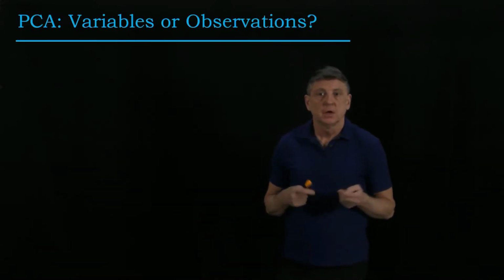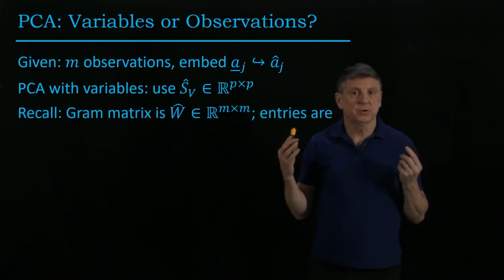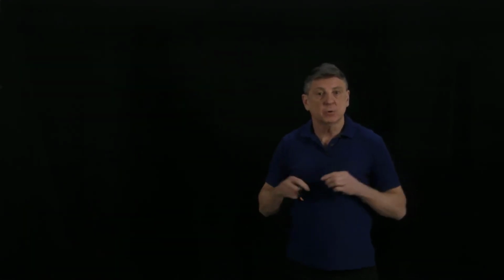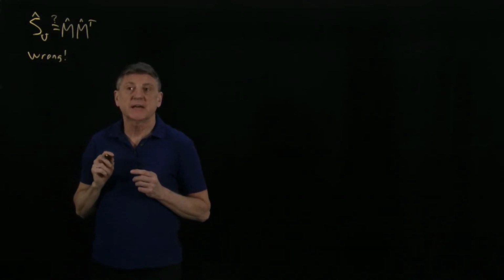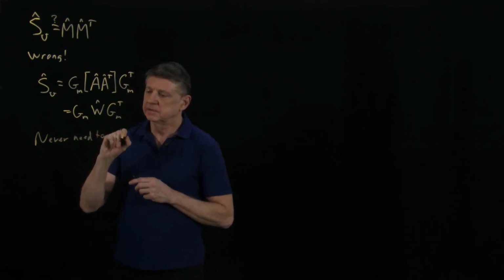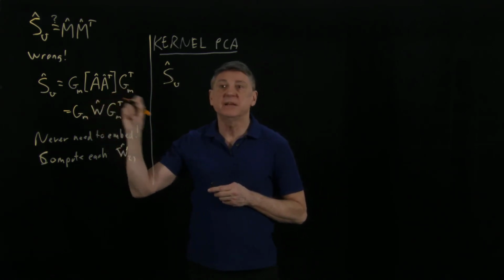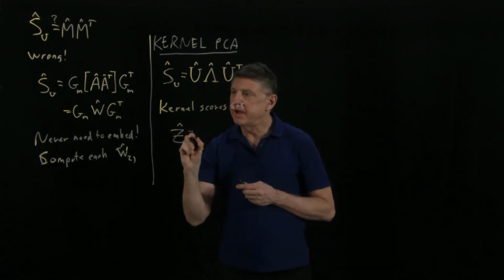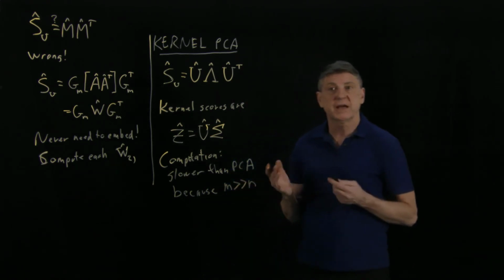LinearData33cKernelPCA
Kernel PCA is the spectral decomposition of the Gram matrix of an embedding. Part of a series of lectures: